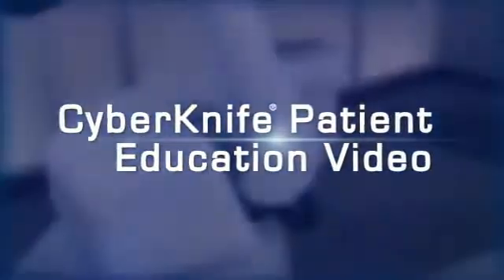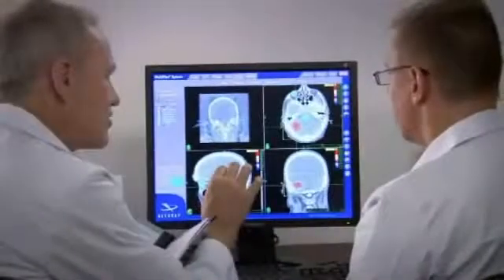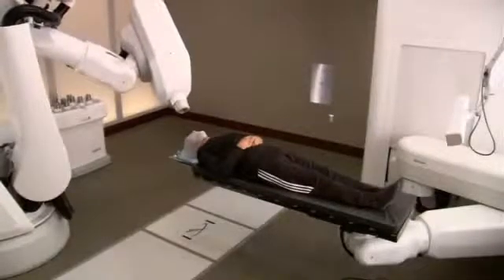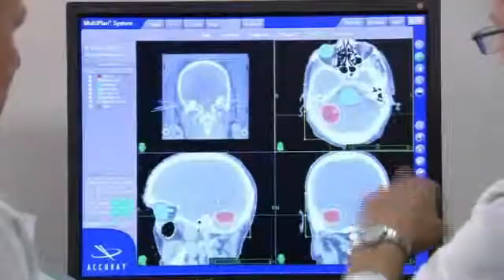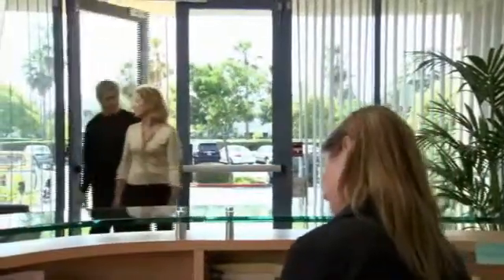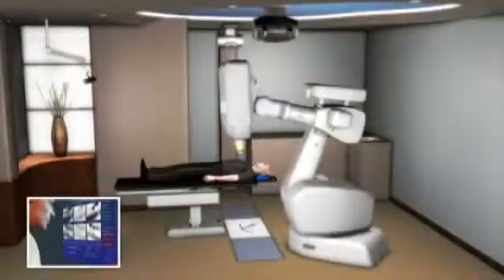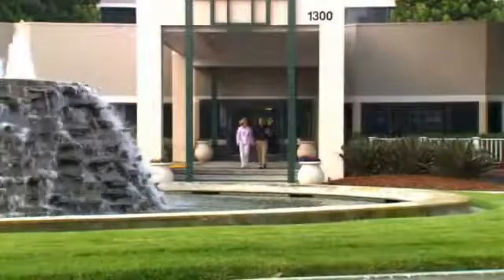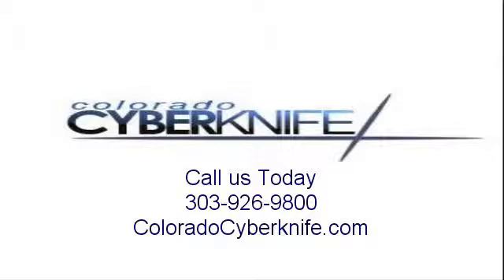Intracranial head and brain cancer treatment 1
Colorado CyberKnife just 20 minutes north of Denver is a Robotic Radiosurgery system is a non-invasive alternative to surgery for the treatment of both cancerous and non-cancerous tumors anywhere in the body including the prostate, lung, brain, spine, liver, pancreas and kidney. The treatment, which delivers beams of high dose radiation to tumors with extreme accuracy offers new hope to patients worldwide.